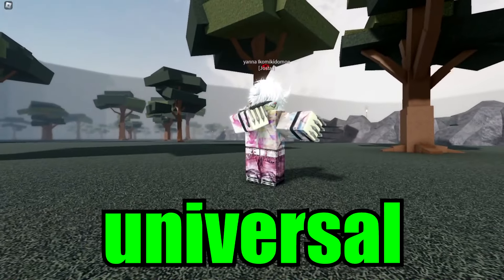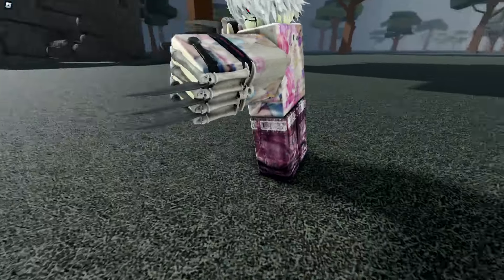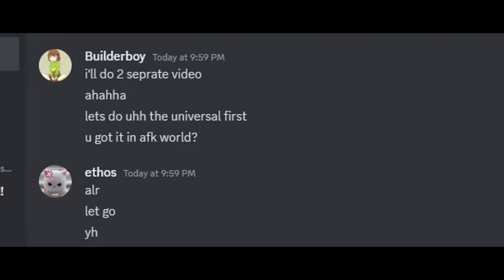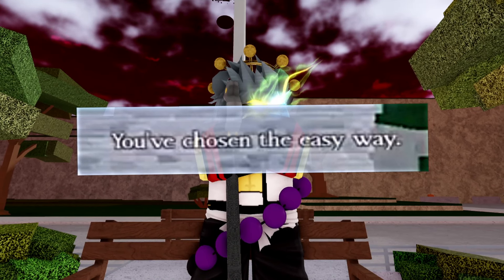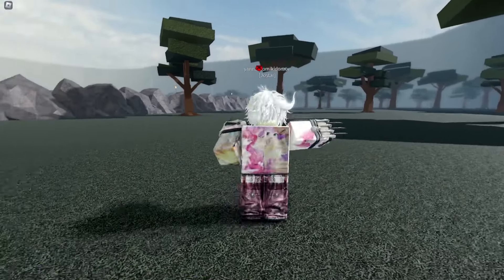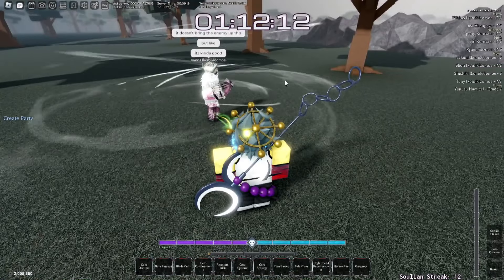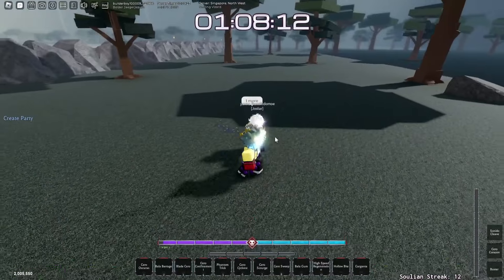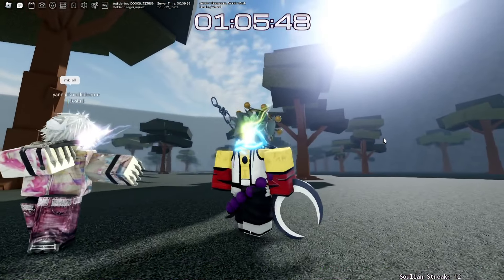Type Soul *NEW* How To Get Universal Hakuda Unstable Fast + Full Guide! (CODES)